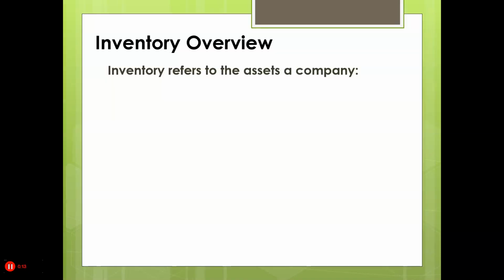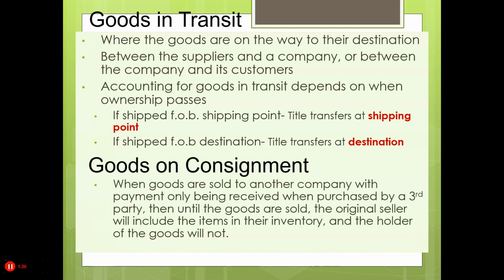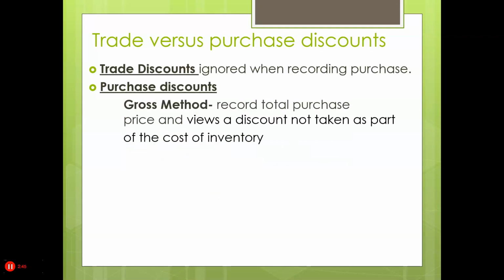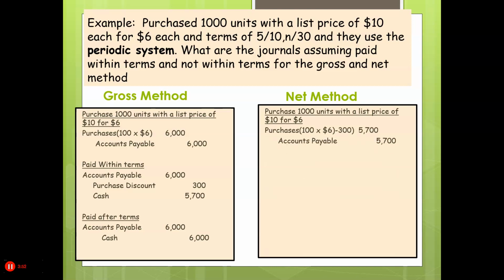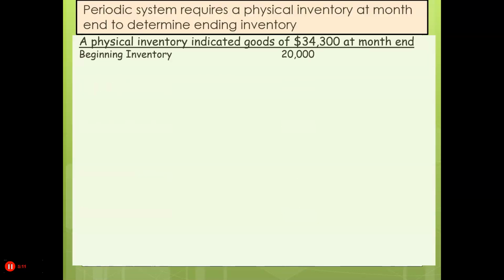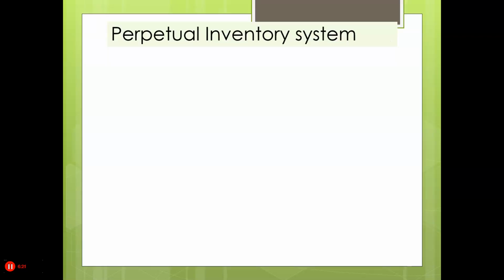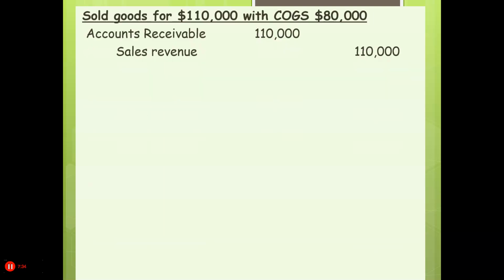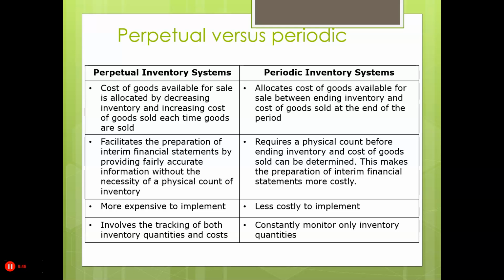Chp8 Part 1 perpetual periodic journals